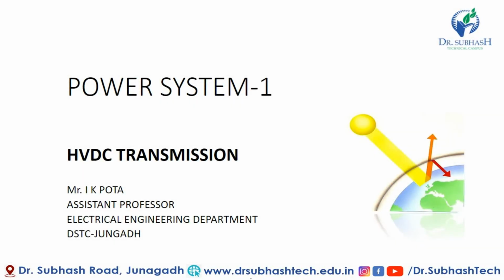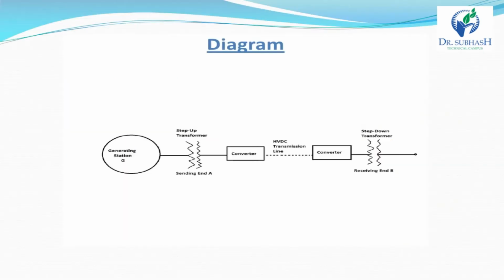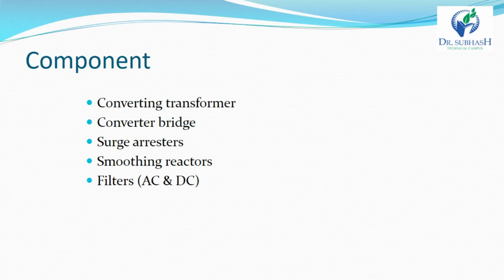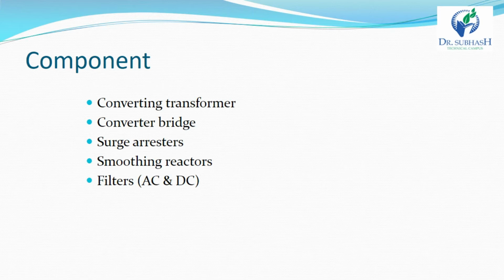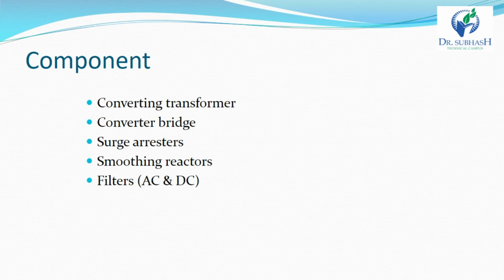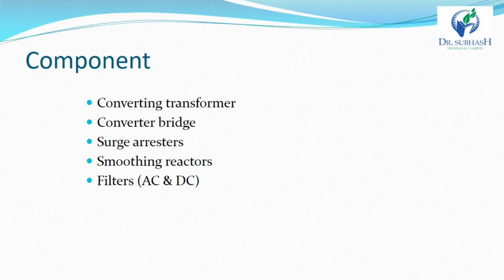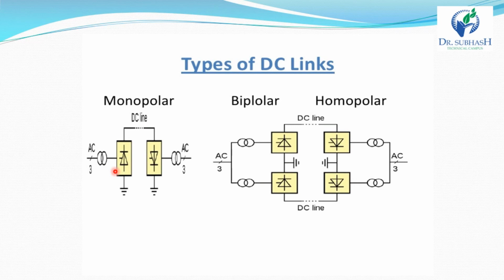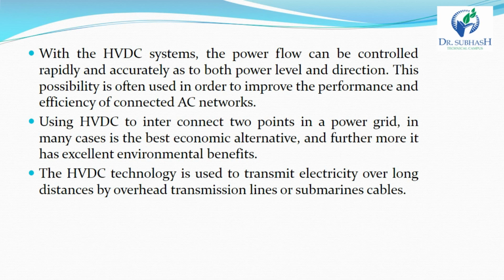HVDC TRANSMISSION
SUBJECT:-POWER SYSTEM-I
ABOUT:- IN THIS LECTURE WE STUDY ABOUT BASIC HVDC SYSTEM AND DIFFERENT TYPE OF HVDC SYSTEM AND ADVANTAGES AND DISADVANTAGEOUS OF HVDC SYSTEM